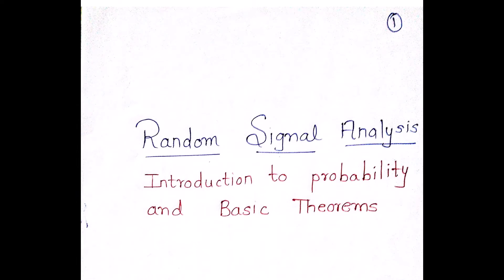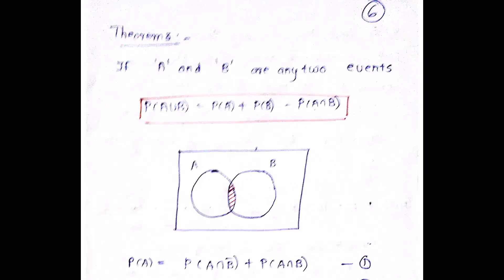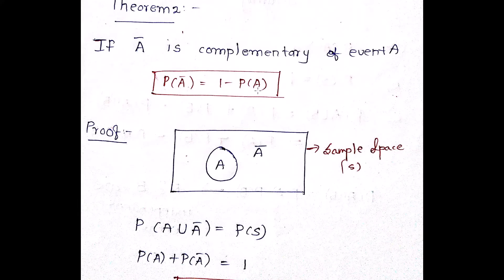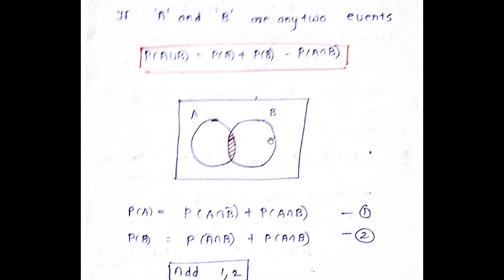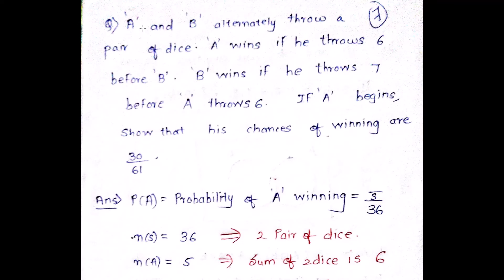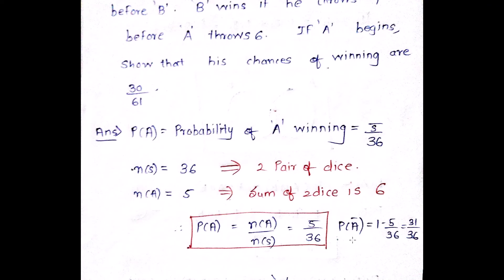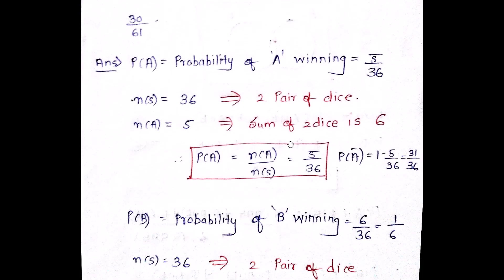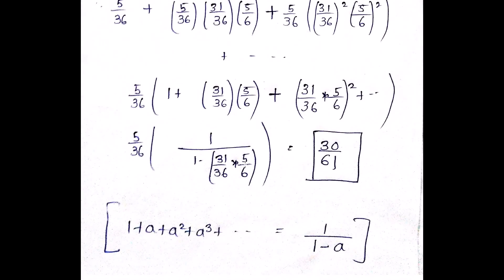RSA - Basics Theorem of probability solved problems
This video covers theBasics Theorem of probability solved problems.